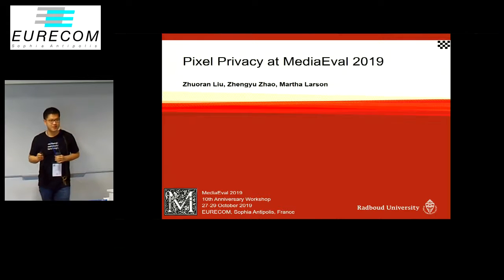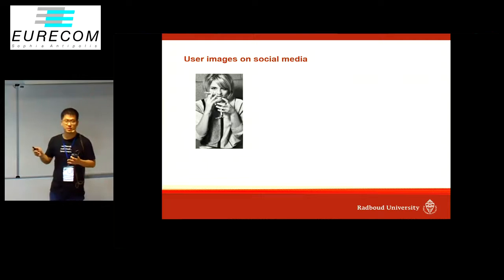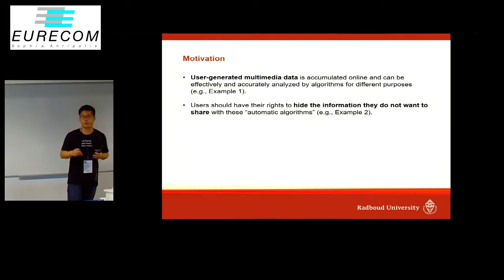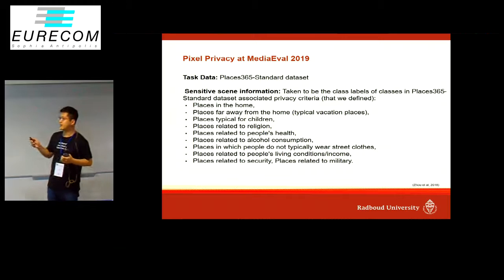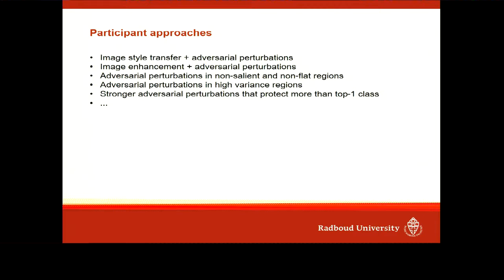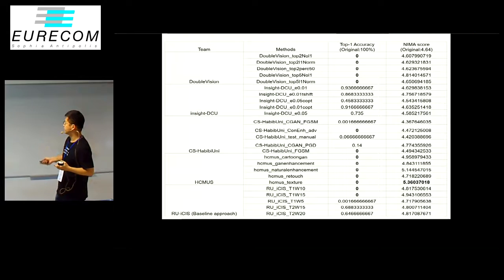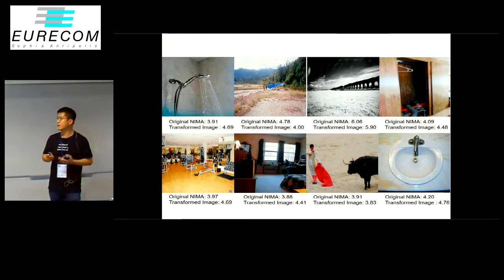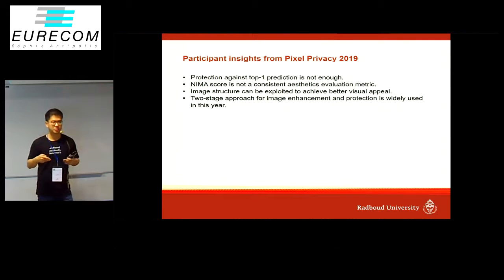Pixel Privacy 2019: Protecting Sensitive Scene Information in Images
Slide:

Zhuoran Liu, Zhengyu Zhao and Martha Larson, Pixel Privacy 2019: Protecting Sensitive Scene Information in Images. Proc. of MediaEval 2018, 27-29 October 2019, Sophia Antipolis, France.

Abstract:
Pixel Privacy task focuses on the protection of user-uploaded multimedia data online. Specifically, it benchmarks image transformation algorithms that protect privacy-sensitive images against automatic inference. The image transformations should block automatic classifiers that infer sensitive scene categories and increase (or maintain) image visual appeal at the same time. The task in 2019 is to develop image transformations under the condition that all information of the attack model is available for transformation development. Under this white-box setting, the decreased accuracy of the attack model and the visual appeal of the protected images are considered for protection evaluation.

Presented by Zhuoran Liu